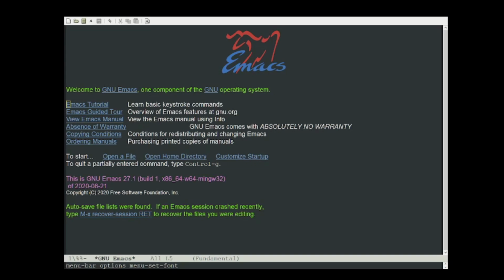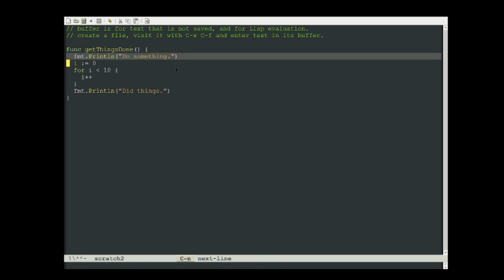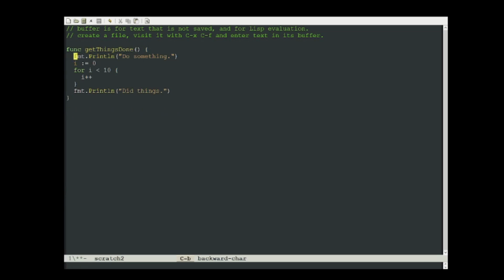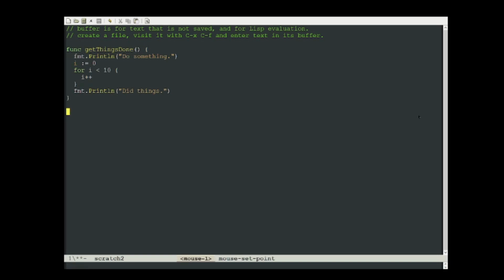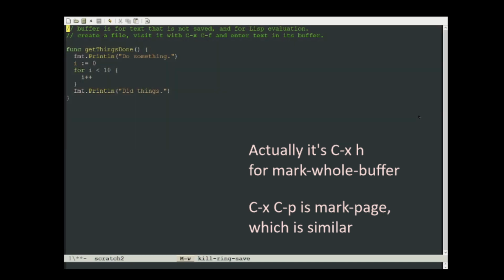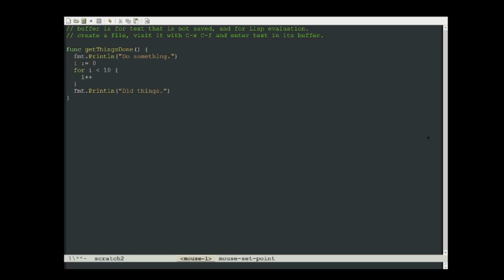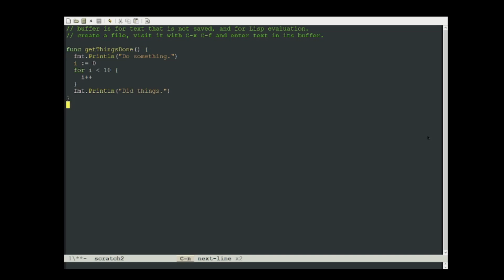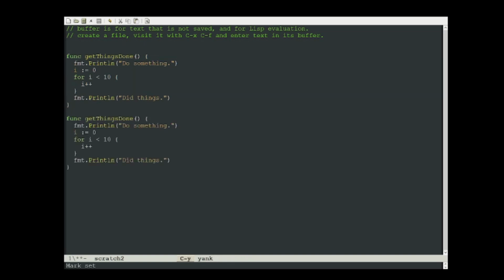Emacs: Advanced Editing with Mark and Region commands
In this video I share some more advanced examples of interacting with the mark and region. They're summarized here.

Kill-ring - a ring-buffer of previously wiped text, access with C-y, then repeated M-y.
M-@ - select next word, and repeat this command to expand the region
M-h - select whole paragraph (e.g. function in code)
C-x h (or C-x C-p) - select whole buffer (e.g. copy whole file)
transient-mark-mode - enabled by default, this minor mode highlights the active region after you set the mark
C-u C-SPC - Cycle through the ring of previously set marks (e.g. bookmark points in the file).

00:00 Intro
00:24 Kill-ring and multiple yanks
01:43 Expanding the region by word
02:19 Selecting functions and whole files
02:56 Transient Mark Mode
03:56 The mark ring
04:53 C-x C-x
05:29 Thank you!

Attribution for the thumbnail
Photo by dimhou on Unsplash.